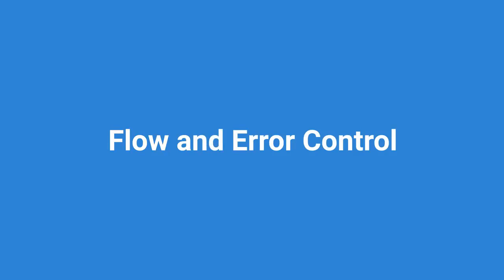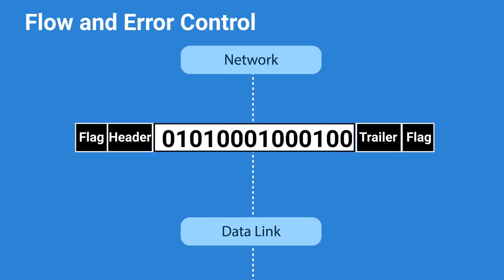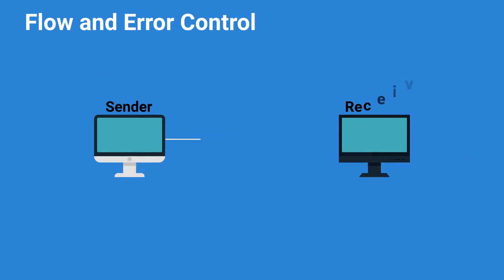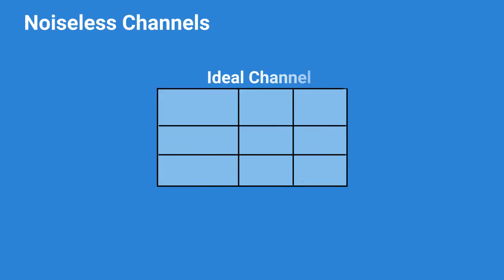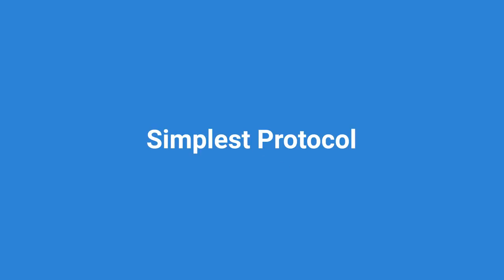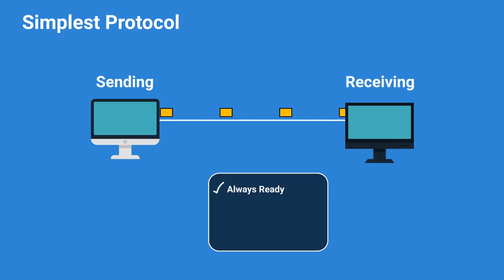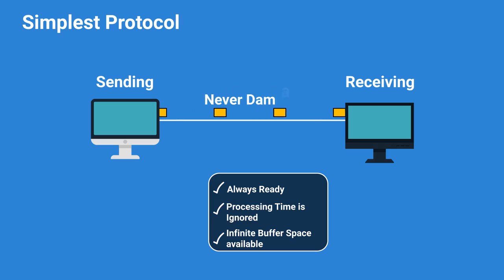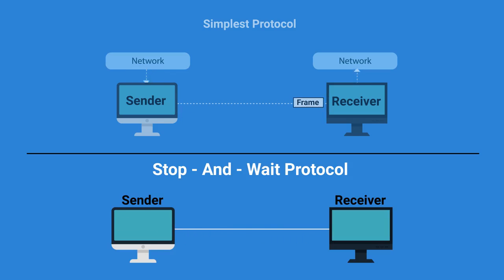03 05 Flow and Error Control Protocols compress